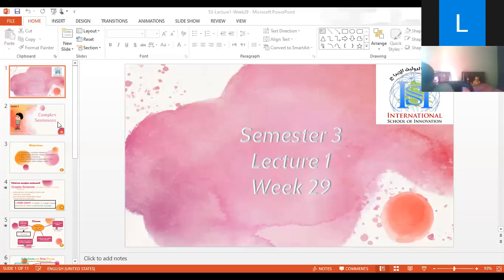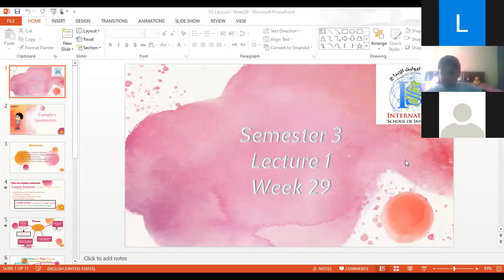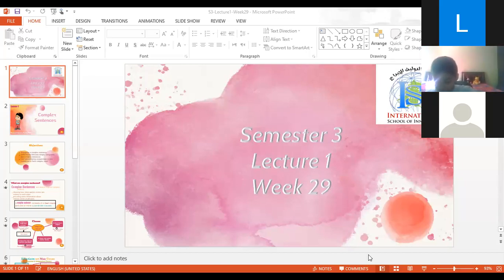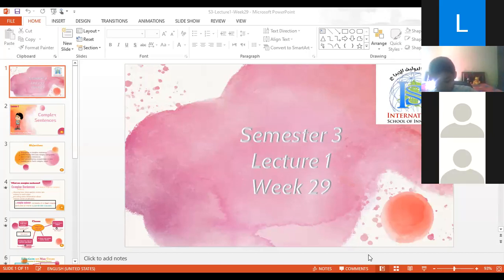S3 Session1 Grade 5